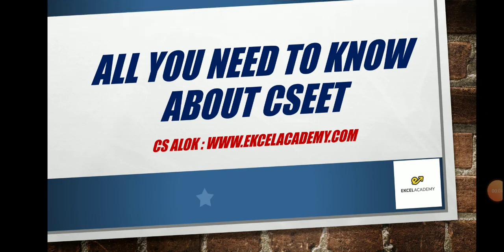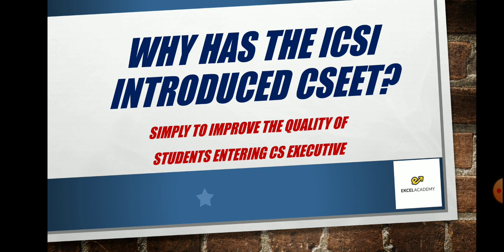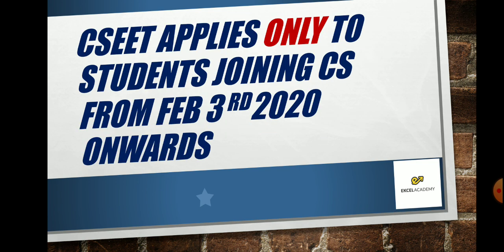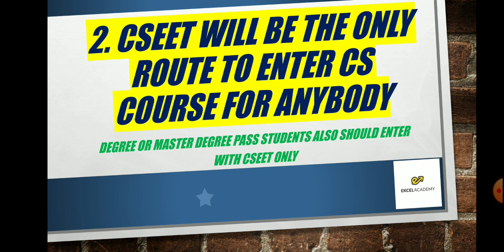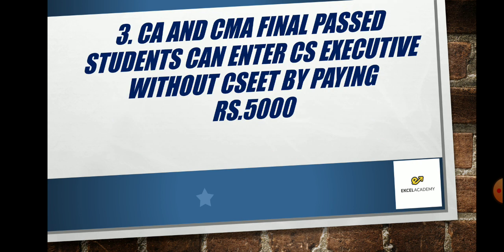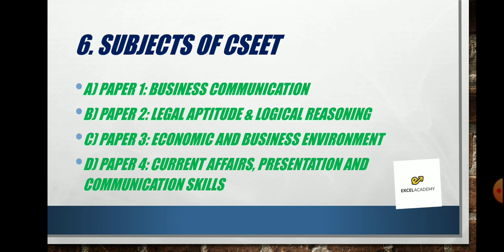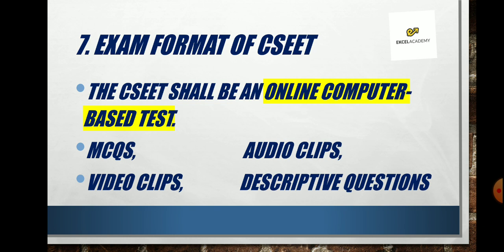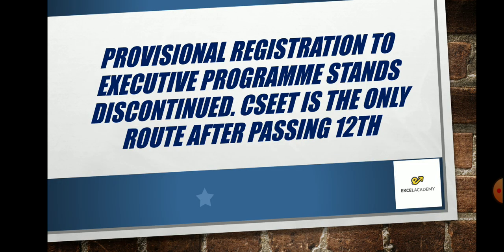CSEET Mandatory to Enter CS Executive for New Registrations from Feb 2020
This video explains all you need to know about the CSEET exams that has replaced CS Foundation. Watch the video to know if this new amendment is applicable to you.
Here are a few timestamps for you, your time-savers:
0:14 - Do you know what CSEET stands for? Click here to know.
0:20 - Do you know when it is coming to effect?
0:38 - Here is the intention behind implementing this amendment.
1:38 - Here’s why you need not worry about this amendment if you are already a student.
3:15 - If you’re yet to register for the Company Secretary Course, you need to know this. Click here.
4:17 - Click here to know the only route to enter the CS Course.
5:14 - If you are pursuing CA or CMA Course, click here.
5:44 - Here’s the new fees structure for the course.
5:54 - Great news for CSEET students! Click here to know.
6:32 - CSEET Syllabus
7:49 - Click here to know the CSEET exam format
8:26 - Criteria to pass the CSEET exam
You can get back to us for any queries you have in the comments below or other social media platforms, the links for which are as follows:

Company Secretary Courses offered by Ekcel Academy for CS Executive:

CS Executive: Module 1 bundle (New Syllabus) - Company Law, JIGL, SBEC and GST Customs

Apart from CS, these are courses on topics covered which can be resourceful for students pursuing CA, CMA, Law or commerce in general.

At Ekcel Academy, we aim to foster comprehensive learning and inculcate requisite skills in becoming a Company Secretary. We offer both online and offline classes conducted by proficient faculties for CS Foundation, CS Executive and CS Professional. We also provide simplified study material for the entire syllabus and mock tests for students to be exam-ready. Further, we focus on building student knowledge not only for exams but also for them to be competent professionals. Our teaching approach is mainly from the perspective of Company Secretary as a career. Our aim is to guide the students to get the right approach to be professionals par excellence.
Check out the links below to get in touch with us, as mentioned in this video, on our various portals for all the inputs you need.

Believe it or not we are also on TikTok !